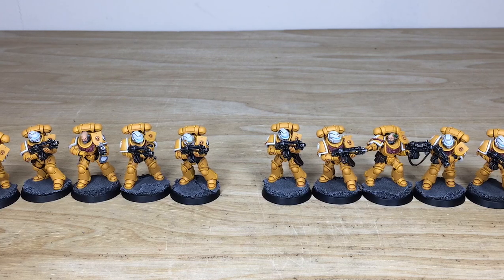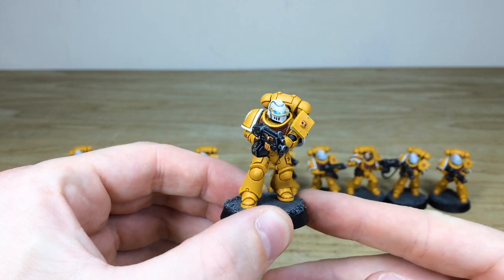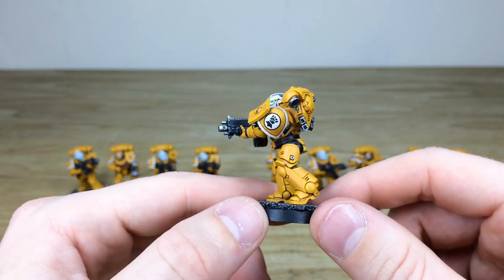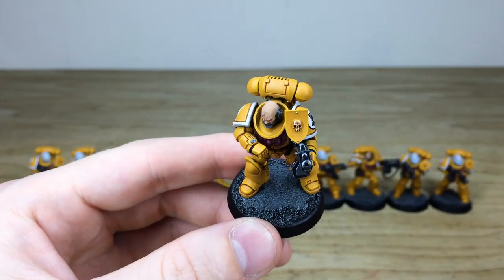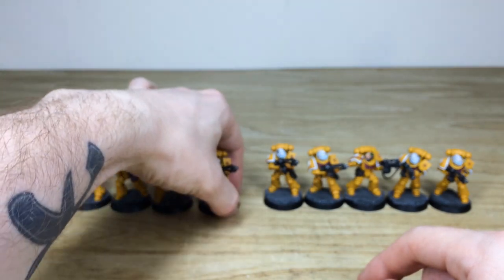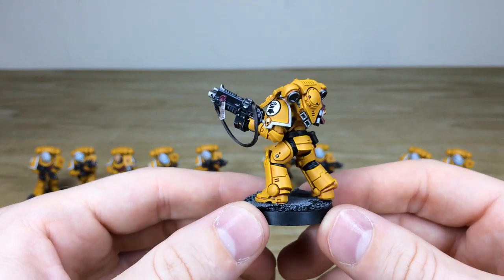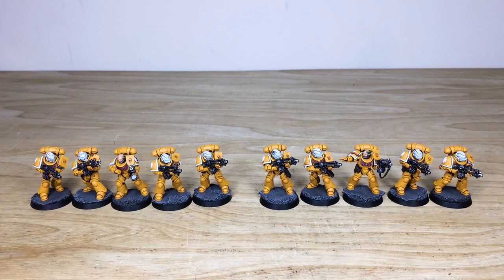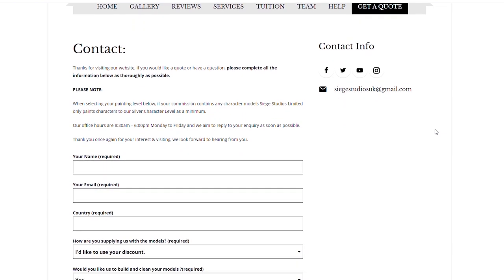PAINTING SHOWCASE Space Marines Imperial Fists Warhammer 40k 9th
For our showcase today we have this great awesome Imperial Fists Space Marines squad to add to get our clients army started in Warhammer 40k 9th edition, completed to our Bronze painting tier.

00:00 INTRO
00:28 INTERCESSORS
03:56 OUTRO